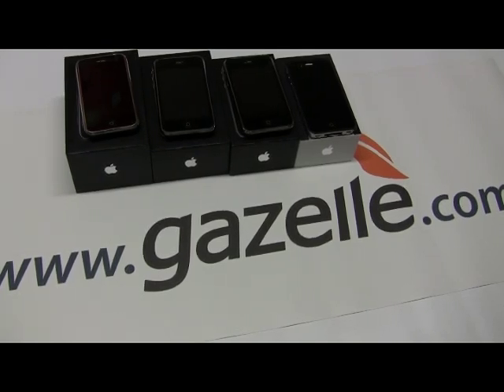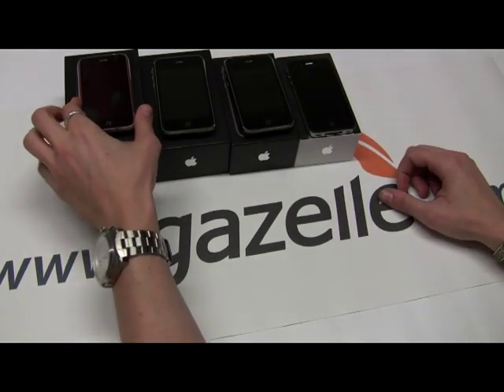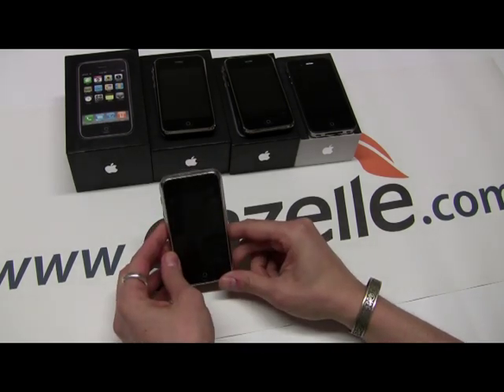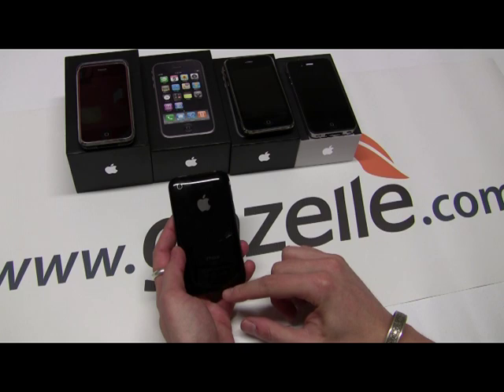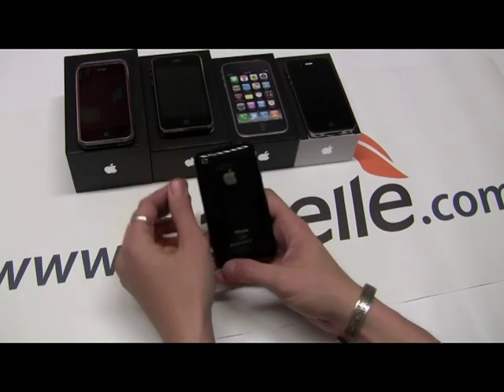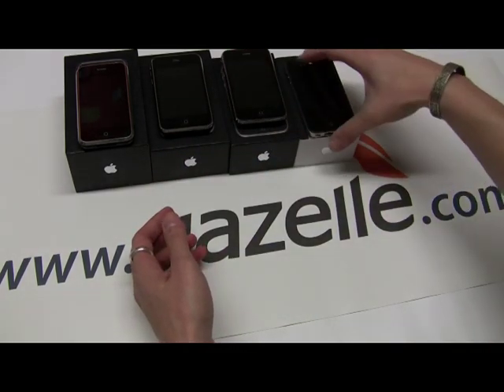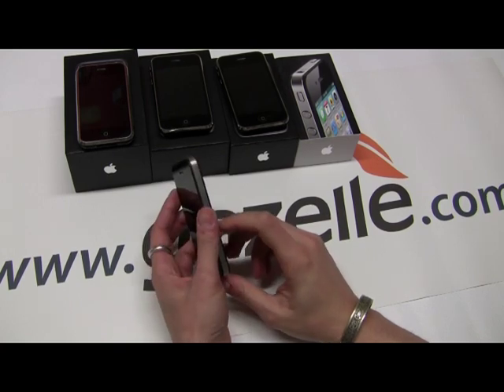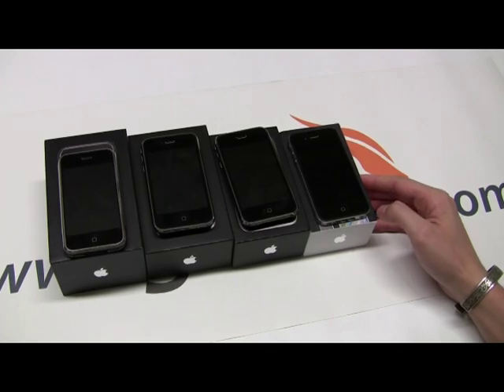How to identify your iPhone model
Gazelle.com shows you few easy ways to determine which iPhone model you have.